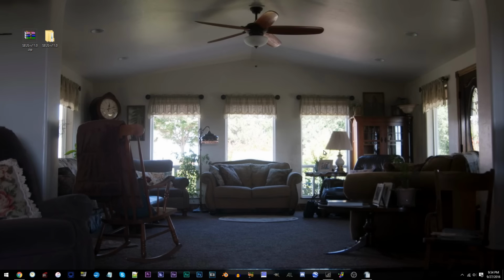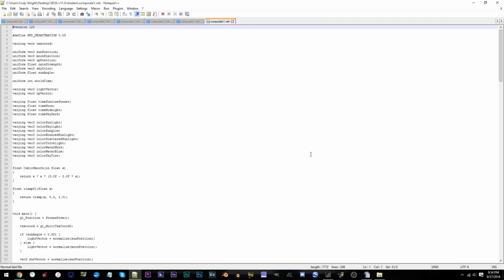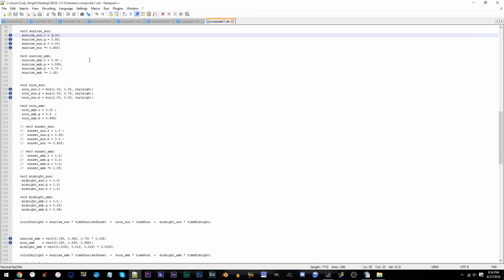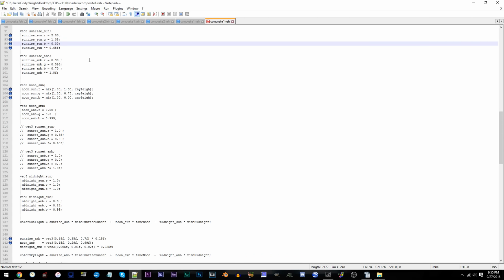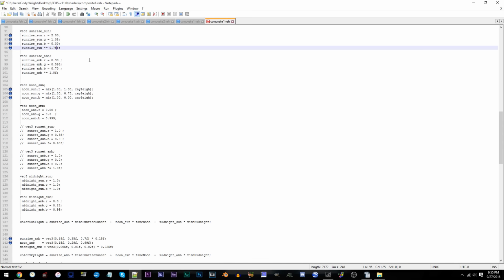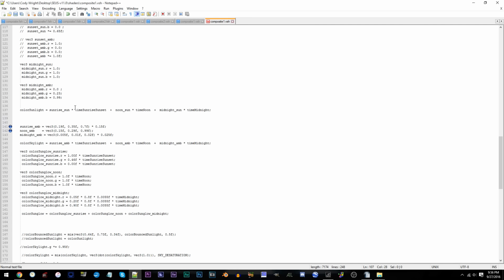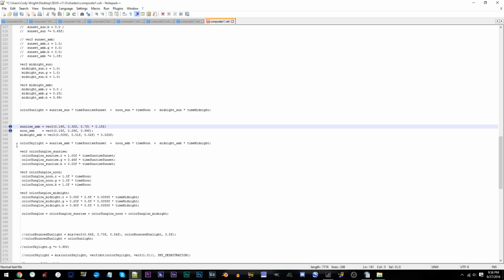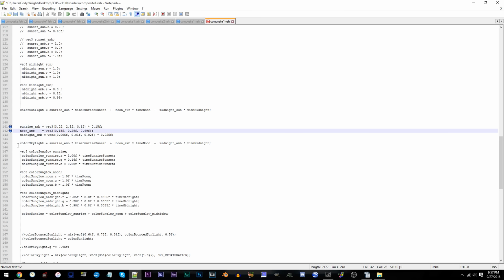Minecraft Shader Tutorial - Day / Morning Color Improvements! (SEUS V11) | 1080p 60fps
●Mods:
Optifine 1.9.4
BauerCam Mod 1.9.4
Minema 1.9.4

●Filmed with:
Graphics Card: Nvidia GTX 970 SSC
Processor: Intel i7 6700k 4.00ghz
RAM: 32GB DDR4
Motherboard: MSI Z170A Gaming M3
MIC: ATR2500

●Extra Info:
Software: Sony Vegas Pro 13 & Audacity & Adobe Audition CC
Cinematic Clips: Minema
Desktop Recording: Shadowplay